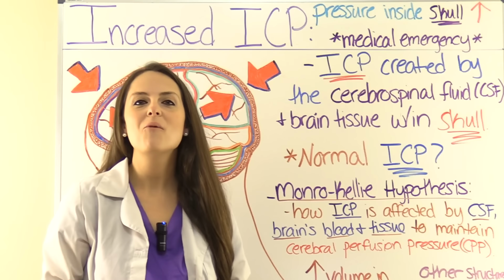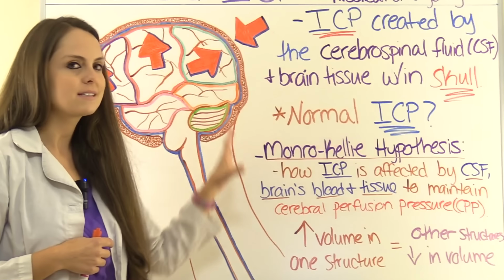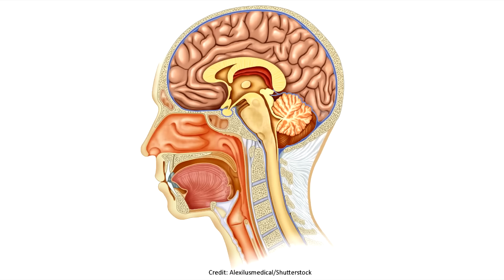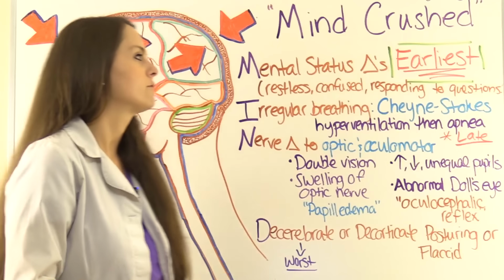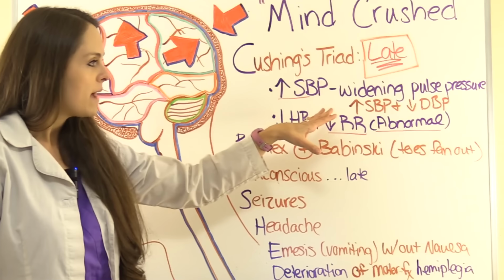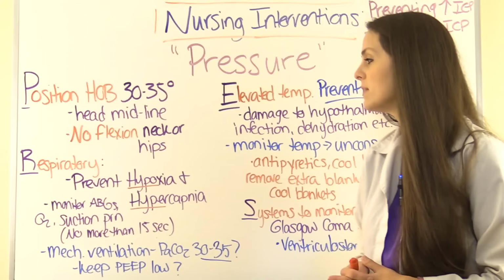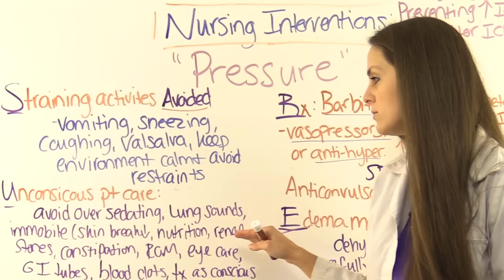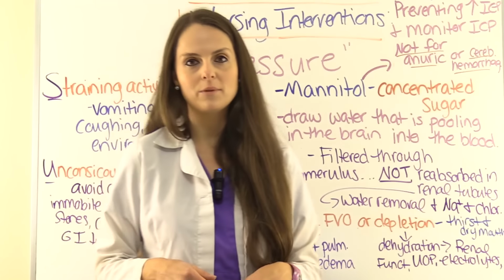Increased Intracranial Pressure Nursing Pathophysiology NCLEX Symptoms (Cerebral Perfusion Pressure)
Increased intracranial pressure (ICP) nursing, pathophysiology, NCLEX, treatment, and symptoms NCLEX review.

Increased intracranial pressure occurs when the inside of the skull experiences increased pressure. This is a medical emergency!

How is ICP created? Intracranial pressure is the pressure created by the cerebrospinal fluid and brain tissue/blood within the skull. It can be measured in the lateral ventricles with an external ventricular drain (ventriculostomy).

What is a normal intracranial pressure (ICP)? 5-15 mmHg  (greater than 20 mmHg…needs treatment)

Pathophysiology of increased intracranial pressure: The human skull is very hard and is limited on how much it can expand when something inside the skull experiences a change that leads to increased pressure exerted within the skull.

Inside the skull are three structures that can alter intracranial pressure: brain, cerebrospinal fluid (CSF), and blood.

The Monro-Kellie hypothesis deals with how ICP is affected by CSF, brain's blood, and tissue that works to maintain cerebral perfusion pressure (CPP). In a nutshell, this hypothesis says that when the volume of one of these structures increases than the others will have to decrease their volume to compensate for the increased intracranial pressure.

Intracranial pressure fluctuates and this depends on many factors like: the person’s body temperature, oxygenation status, especially CO2 and O2 levels, body position, arterial and venous pressure, anything that increases intra-abdominal or thoracic pressure (vomiting, bearing down).

Cerebral perfusion pressure is important when dealing with intracranial pressure. A normal CPP is 60-100 mmHg.

When CPP (pressure that pushes the blood to the brain) falls too low the brain is not perfused and brains tissue dies.

How is CPP calculated?
CPP= MAP - ICP (see video on how to calculate cerebral perfusion pressure)

Symptoms of increased intracranial pressure: mental status changes (EARLIEST), cushing's triad, vomiting, headache, decorticate or decerebrate posturing, optic and oculomotor nerve damage, abnormal doll's eye, seizures etc.

Nursing care for increased ICP includes monitoring and preventing further increases in intracranial pressure, administering drugs such as Mannitol, anticonvulsants, corticosteroids etc. See video for a mnemonic on the nursing interventions for increased ICP.